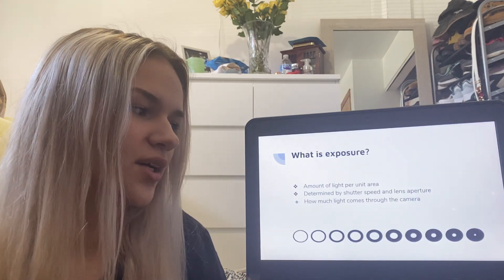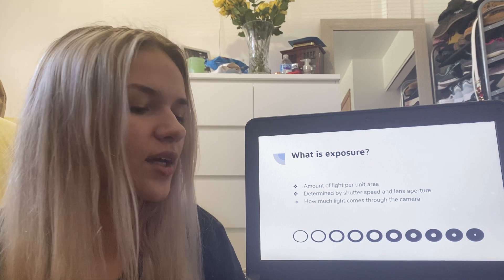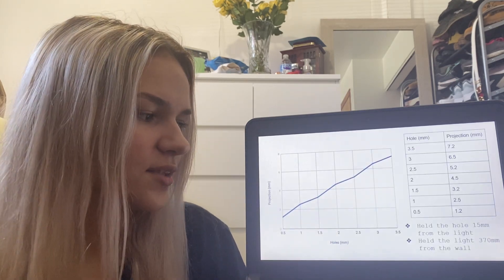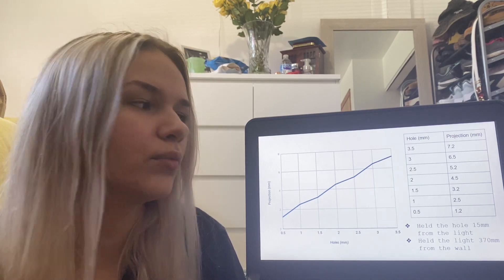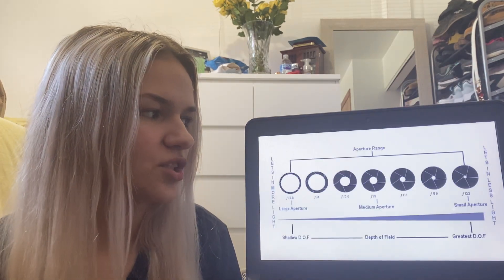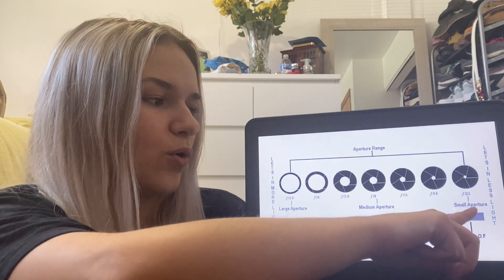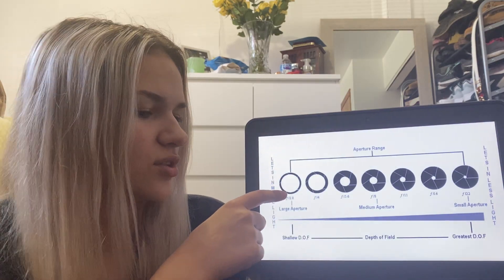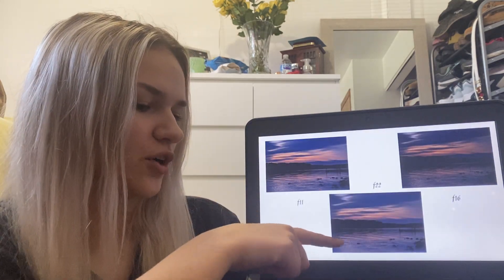Julie Hawk Long-term - Photography Light Exposure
Julie Hawk presents her Physical Science long-term at the Fourth Annual Freedom Area High School Science Conference.